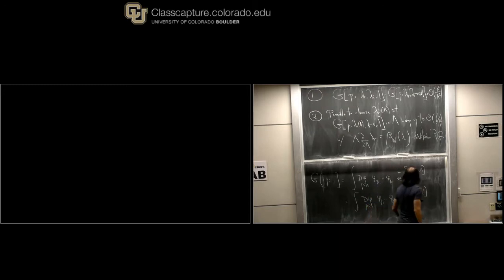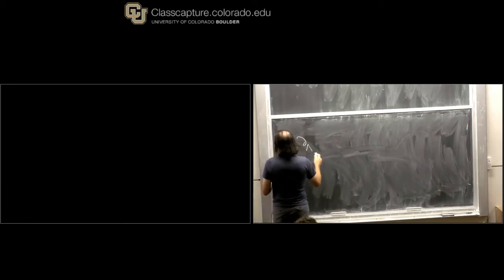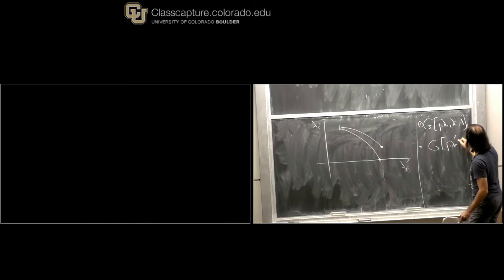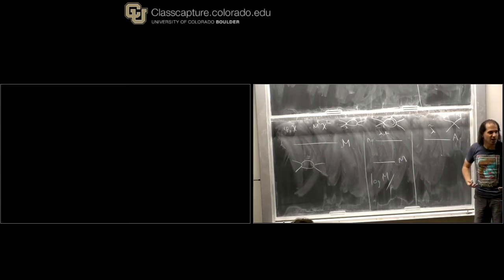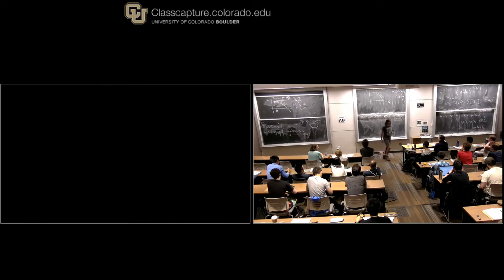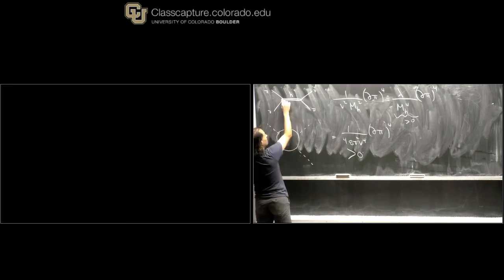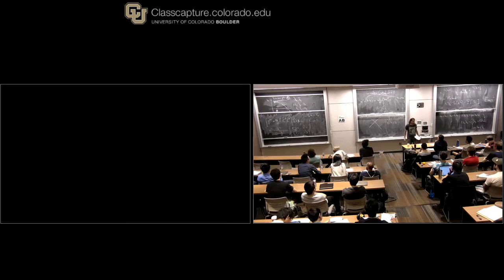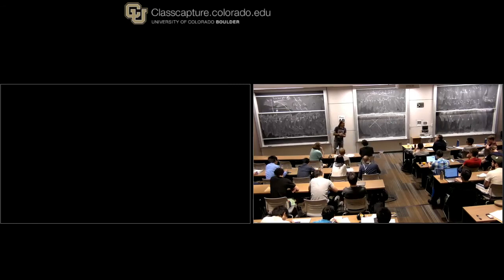Nima Arkani Hamed Lecture 3 on Effective Field Theory